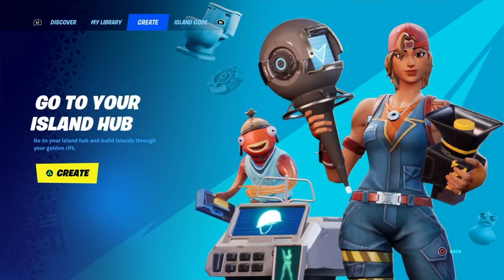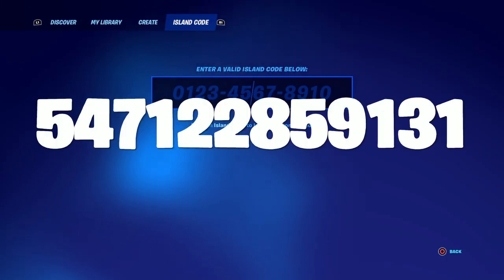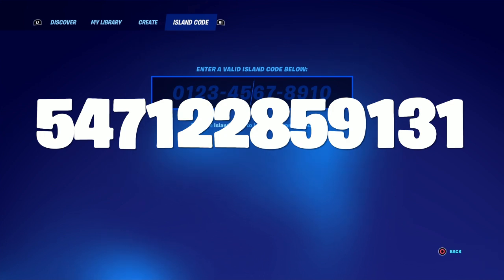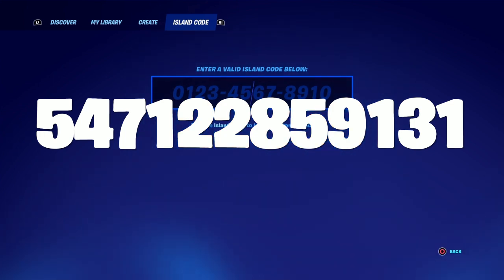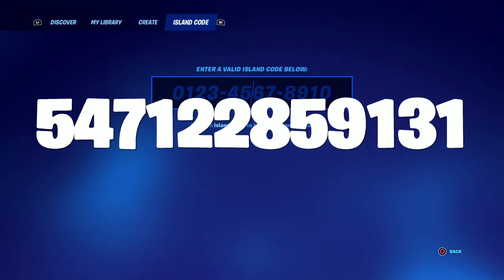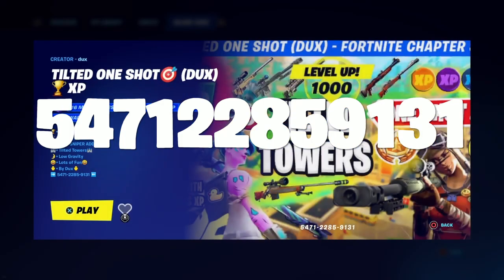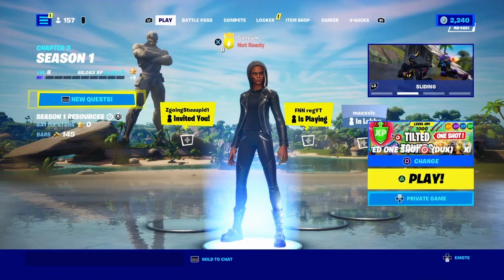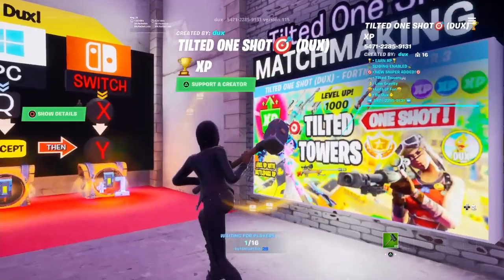*NEW* UNLIMITED XP GLITCH in Fortnite CHAPTER 3 (50k-100k XP per minute)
Unlimited xp glitch in Fortnite chapter 3